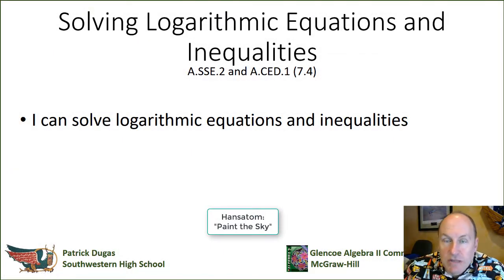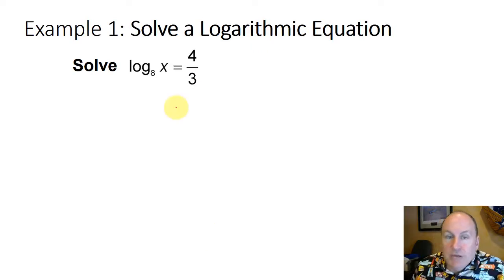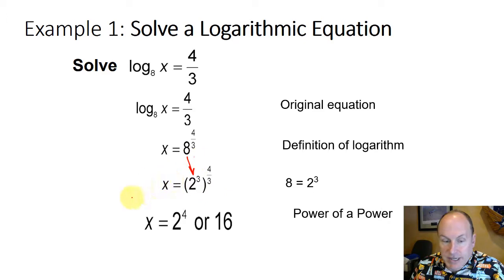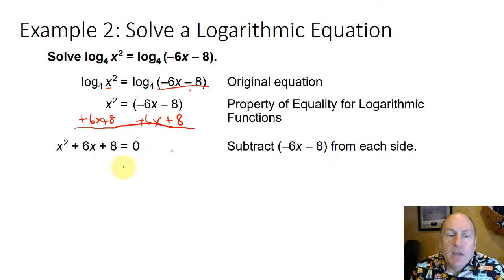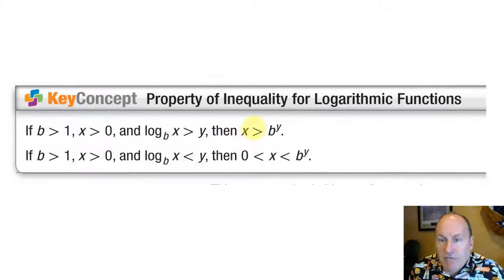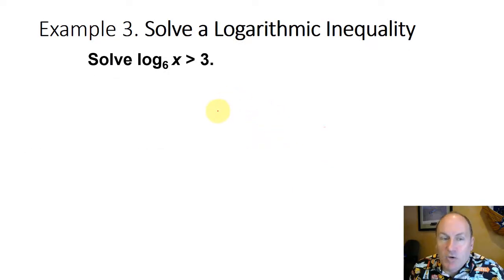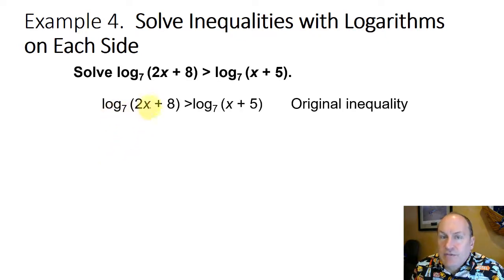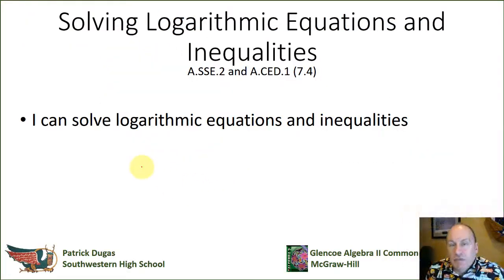7.4 Solving Logarithmic Equations and Inequalities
Explains the process for solving equations involving logarithms. Since logarithms can only have positive input, it is important to verify your solutions are valid.